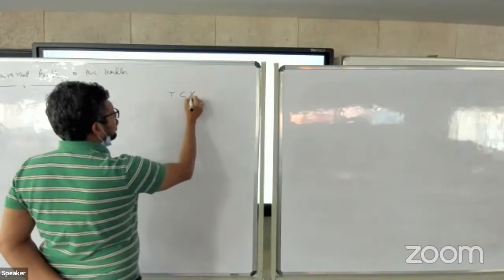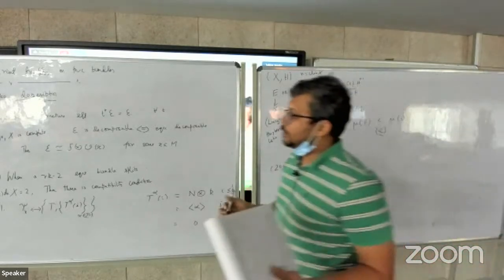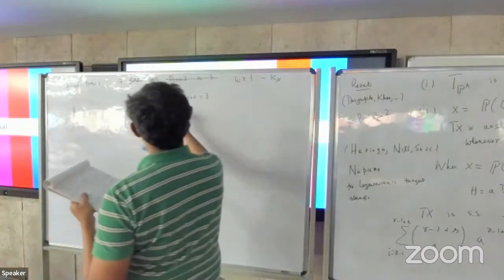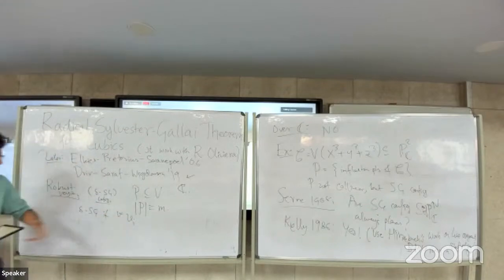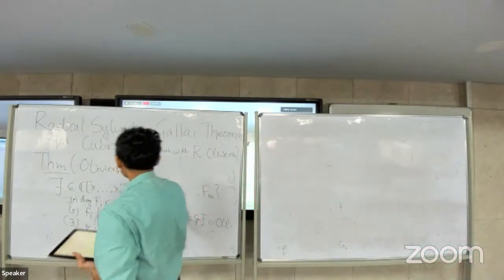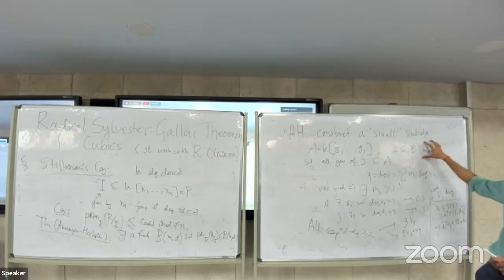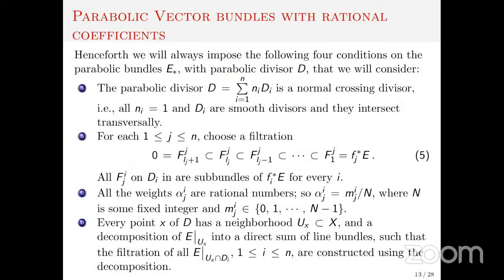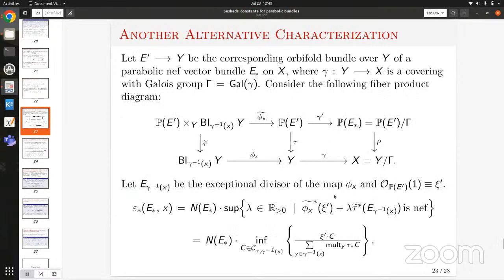Algebraic Geometry and Commutative Algebra